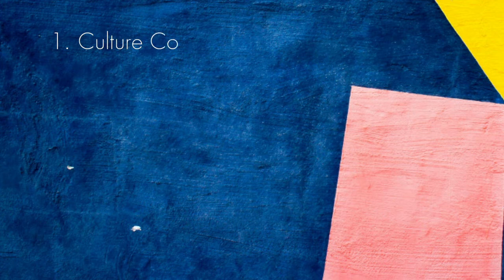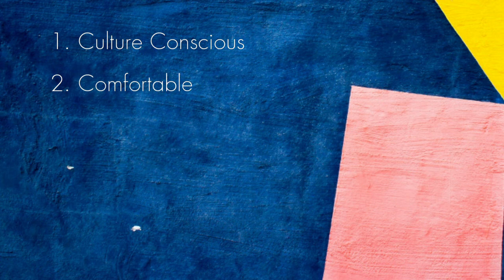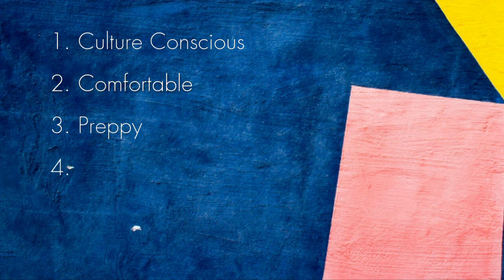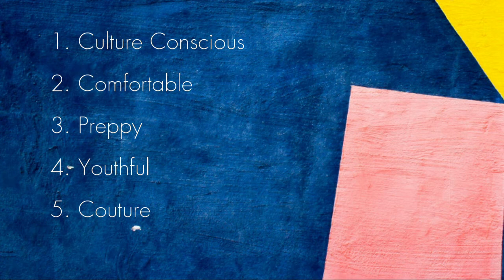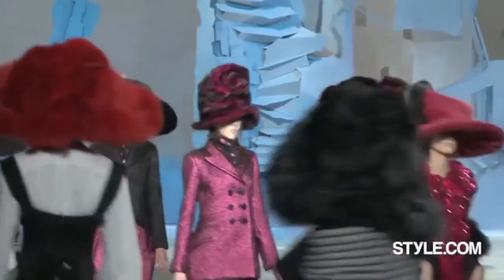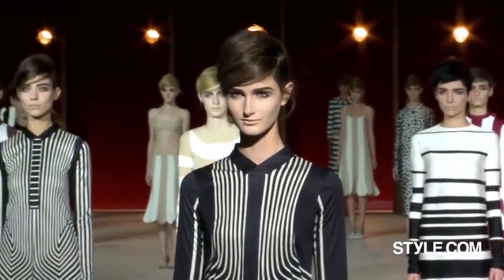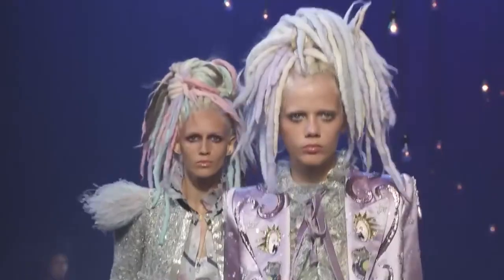Designer DNA // Marc Jacobs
Today, we are taking a thorough look at Marc Jacobs' career and creations, in a humble attempt to define his creative process! From the early days at Parsons' to his latest collections, see what has and still inspires one of the world's most influential designers.

Wanna know more? Check these out:

- ON MARC JACOBS // Champagne Supernovas: Kate Moss, Marc Jacobs, Alexander McQueen, and the '90s Renegades Who Remade Fashion, Maureen Callahan
- ON WHAT MAKES HAUTE COUTURE // Couture Sewing Techniques, Claire B. Shaeffer
- THE ULTIMATE FASHION BIBLE // Fashion: The Definitive History of Costume and Style, DK